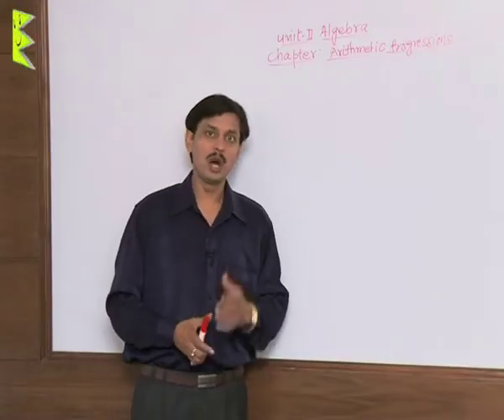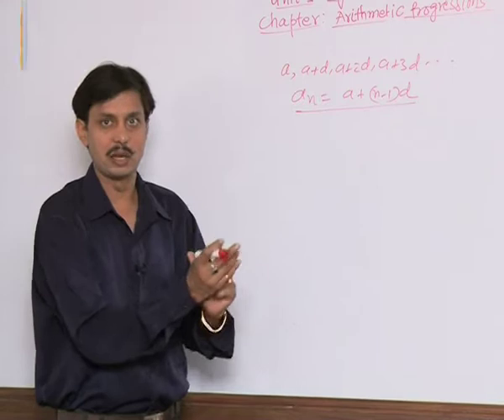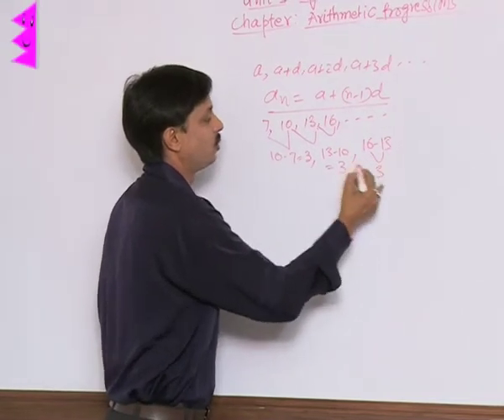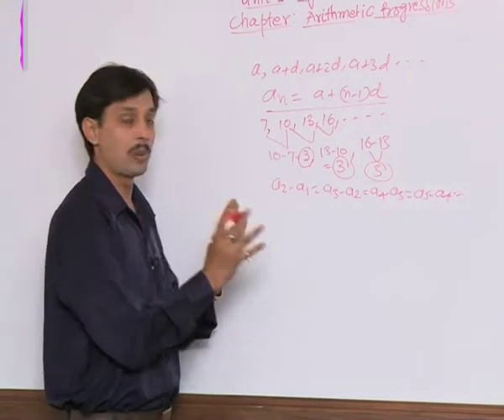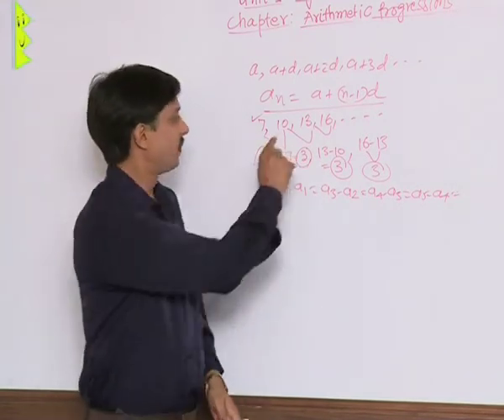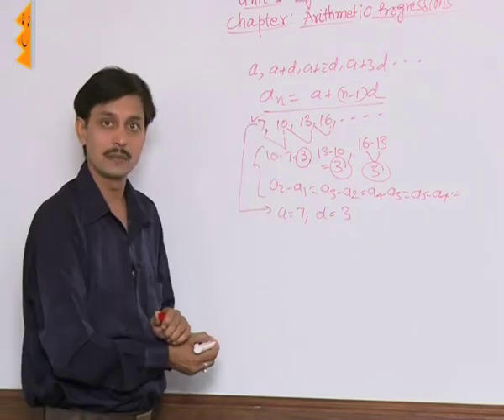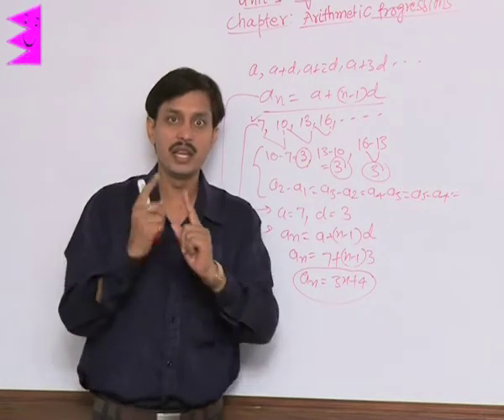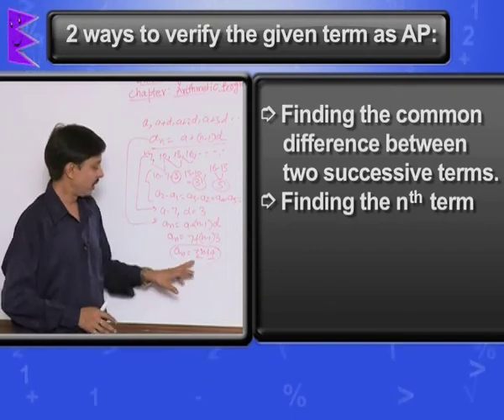CBSE Class 10 Maths Arithmetic Progression Applications of AP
Topic: Applications of AP